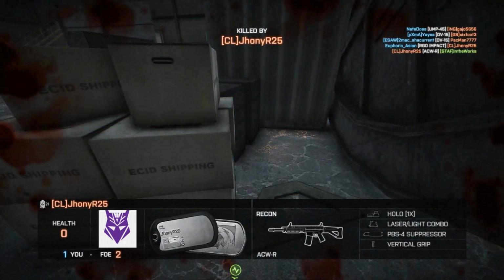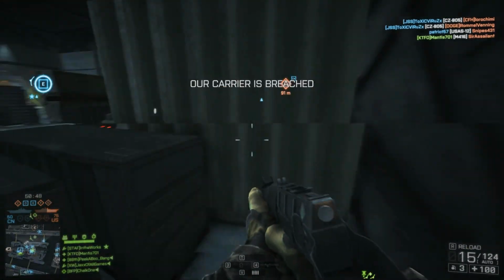Battlefield 4 Naval Strike Review ►The Good, The Bad And The Ugly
Thoughts on this DLC?